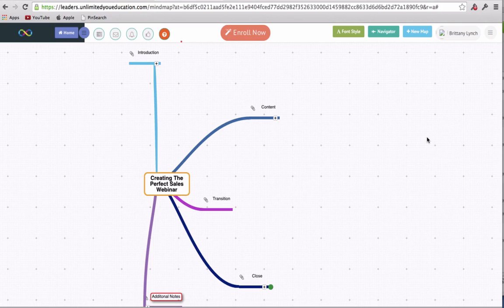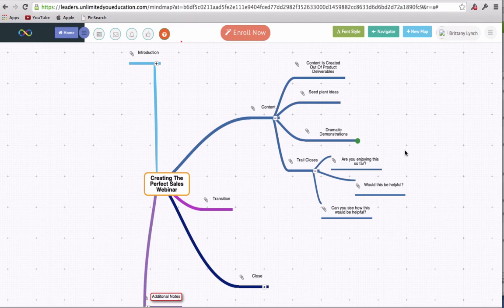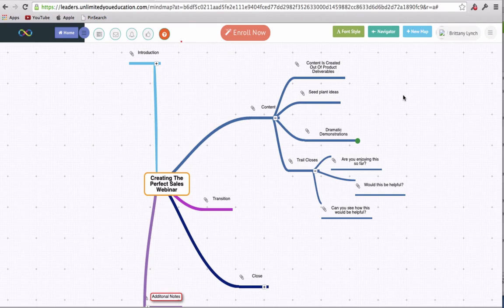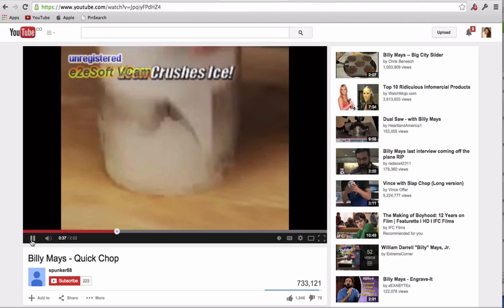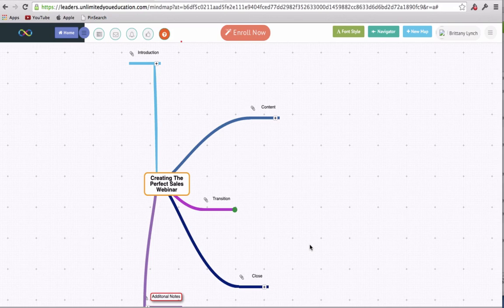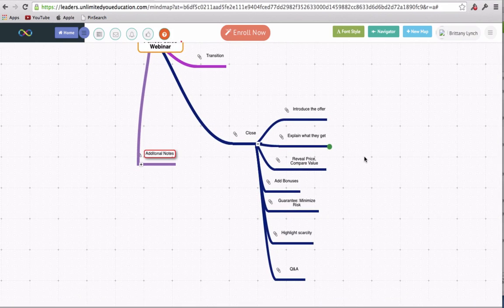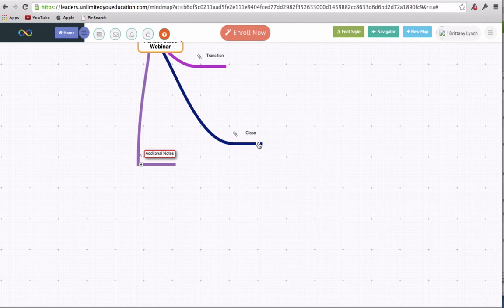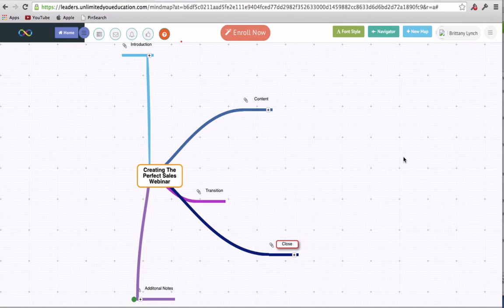Creating the perfect sales webinar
Have a great product (or product concept) that has results you can prove (this is extremely important) and want me to script your webinar for a 6-7 figure launch? Note this is not right for anyone who hasn't made 6 figures + from their system and has the results to prove it.